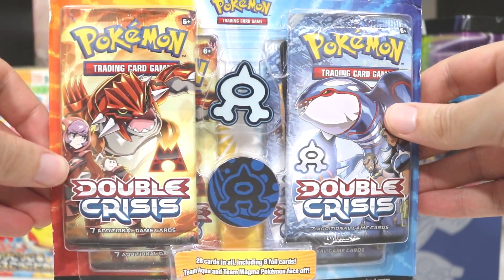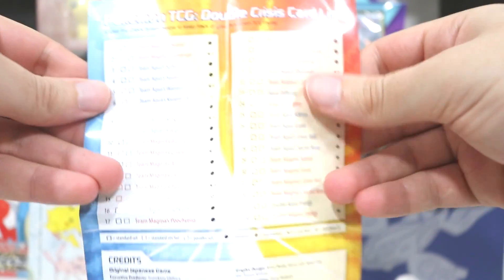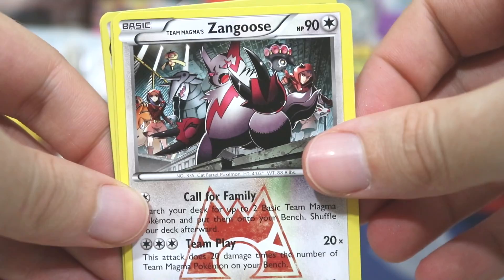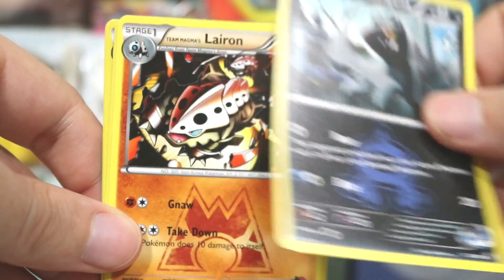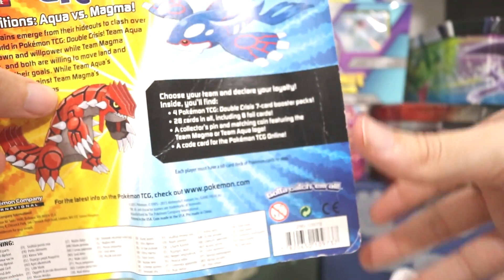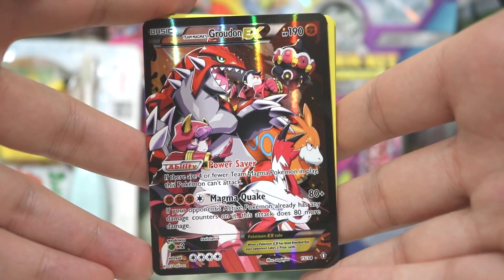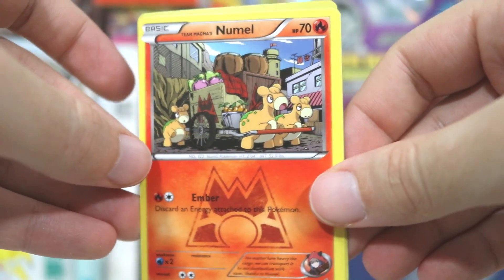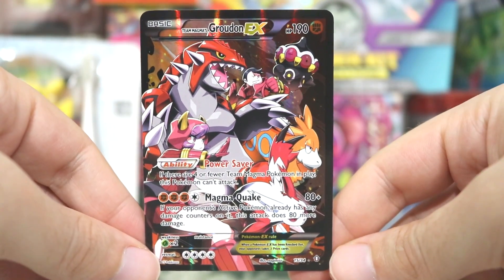DOUBLE CRISIS, DOUBLE CRISIS, DOUBLE CRISIS, DOUBLE CRISIS, DOUBLE CRISIS, DOUBLE CRISIS!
Did someone say Double Crisis?
I hope that water drinking disturbed you.
Merry Christmas.

About the PTCG:
The Pokémon Trading Card Game (ポケモンカードゲーム Pokemon Kādo Gēmu?, "Pokémon Card Game"), abbreviated as PCG or Pokémon TCG is a collectible card game, based on the Pokémon video game series, first published in October 1996 by Media Factory in Japan. In the US, it was initially published by Wizards of the Coast; Nintendo eventually took over publishing the card game alongside the video games in June 2003.
About This Set:
Double Crisis (Japanese: マグマ団VSアクア団ダブルクライシス Magma Gang VS Aqua Gang: Double Crisis) is a sub-set released during the XY Series of the Pokémon Trading Card Game. The set revolves around the theme of the opposing villainous groups Team Magma and Team Aqua, and reintroduces owner's card mechanics to the game. It was released January 30, 2015.